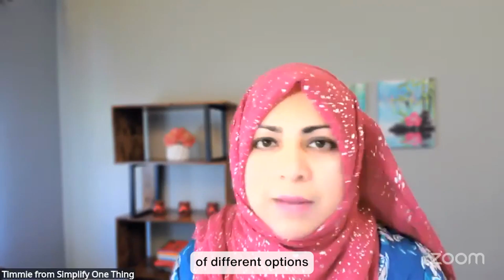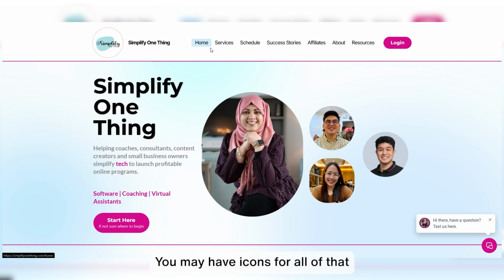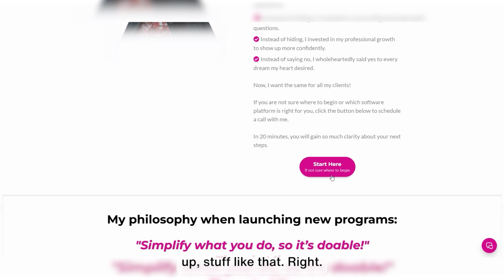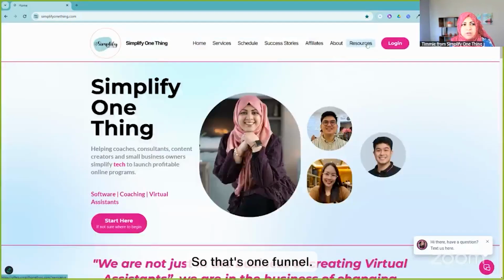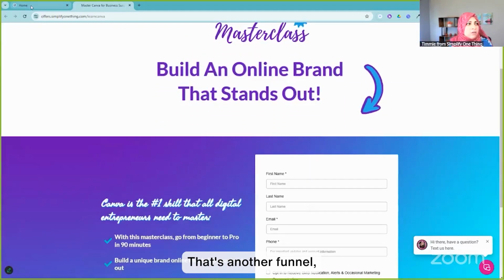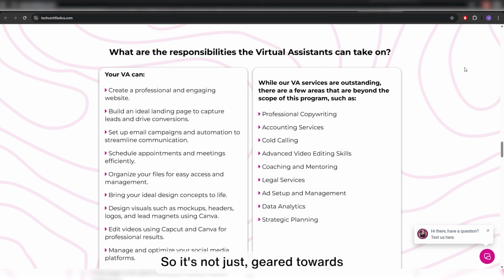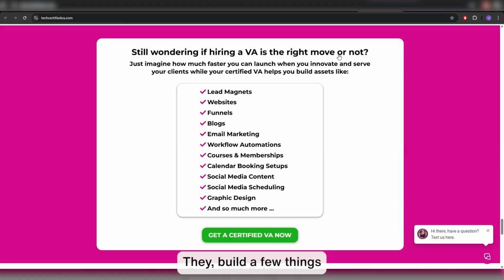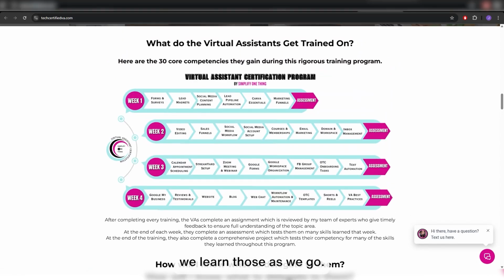What Funnels Do I Need For My Business?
Unlock the power of email marketing automation with this in-depth tutorial on Flodesk. Whether you're a beginner looking to simplify your email campaigns or an experienced marketer aiming to enhance your strategies, this video provides you with step-by-step instructions and valuable insights to efficiently automate the delivery of your free resources. Don’t miss out on improving your email marketing effectiveness—watch now! 😊

Timestamps:
0:00 - Introduction: What Funnels Do I Need for my Business?
0:16 - Welcome and Overview
0:46 - What Are Funnels? Do You Need Them?
1:30 - Differences Between Websites and Funnels
3:16 - Explaining the Sales Funnel Concept
7:01 - Choosing the Right Platform for Your Funnel
12:11 - Tips for Email Marketing and Lead Generation
17:05 - Consultation Offer and Funnel Discussion
18:13 - Strategic Placement of Funnels
22:10 - Future Plans and Session Wrap-up